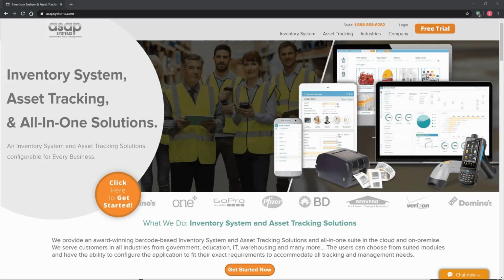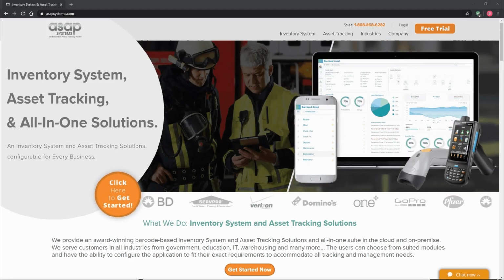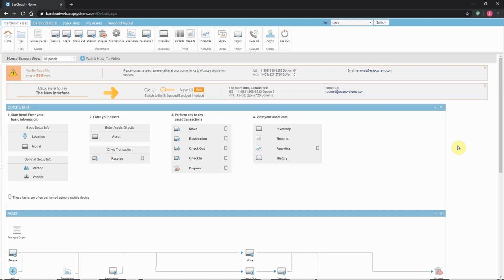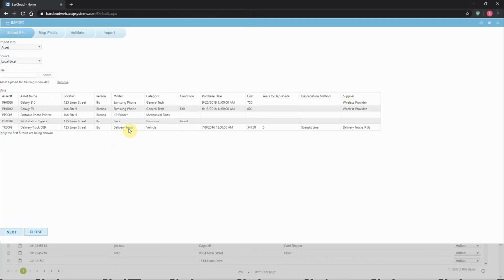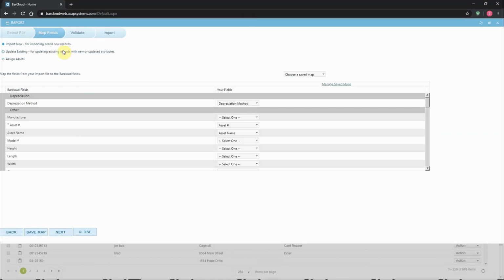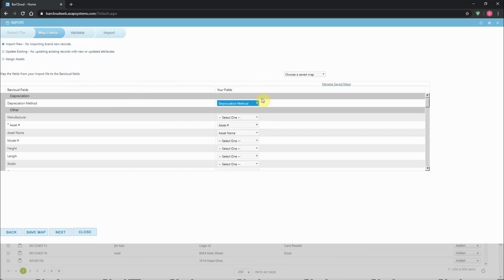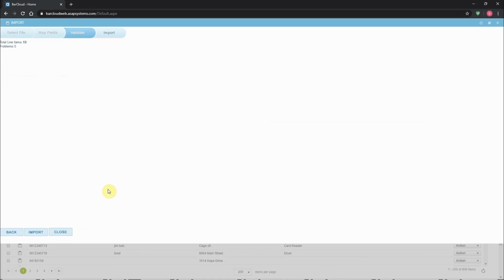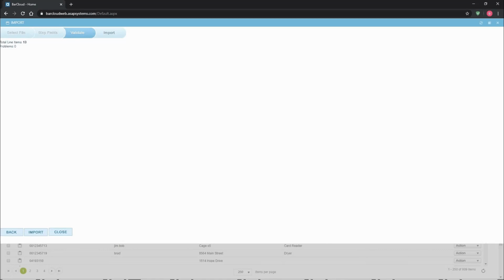Asset Tracking System - Import Asset Data - Training Video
BarCloud, a California barcode-based Inventory System and Asset Tracking provider for businesses of all sizes, government, education, Fire-EMS Departments, Stockrooms, military organizations and much more.

"Hello and thank you for joining me for this training video.  Today we will be covering the Excel Import Process.  This process can be used to import the Files for the initial population of data and for bulk updates.

While our Asset Tracking System does not require your excel file to be set to a specific layout, Excel often puts in formatting that interferes with the Import Process.  We recommend copying everything out of an Excel file into a .txt file, then create a new blank excel file remove bulk formatting and copying the data back into Excel.

From the home screen Click on the ‘Files’ icon and choose the file type to import (asset, location, person, etc) and once the page is loaded, press the ‘Import’ button under the Search bar.   Press next to verify the Source will be an Excel File.  Use the ‘Select’ button to search your PC for the Excel file to use for the import.  After verifying the Sample Data (to make sure it’s the right file) press the ‘Next’ button.

At the top of this screen are the options to Import New, Update Existing, and Import Assignments or parent-child relationships.  Since this is our first import of these assets will choose Import New.  The section below will have Barcloud fields on the left and drop-downs containing the column names from Row 1 of the Excel file.  Simply select the field name on the right side to match the Barcloud field on the Left.  Any fields whose name in Excel matches a Field in Barcloud will be automatically linked.  If this is an import that will be repeated, it may be beneficial to save the mapping with the ‘Save Map’ option at the bottom.  Pressing the ‘Next’ button will validate the data in the excel file.  Any lines that have issues which would prevent importing will be shown with the error in red.  The most common errors are ‘Location ID does not exist in the System’, and ‘Duplicate Line’.  For ‘Does not exist’, check to make sure you are importing items in the correct order, Assets should be last.  Also check the Excel file for spaces before or after the name since those are counted too.  Duplicate Lines are rarely an issue, this typically means the data exists in multiple places in the Excel file and will only be imported once.  Any extra occurrences of the data should be removed, by clicking the box on the far left of the line and clicking the ‘Remove Selected’ button.  Once all errors have been removed, click on revalidate.  After re-validating or if there were no errors, press ‘Import’.  Once complete, close the window

Thank you again for joining me for this video.